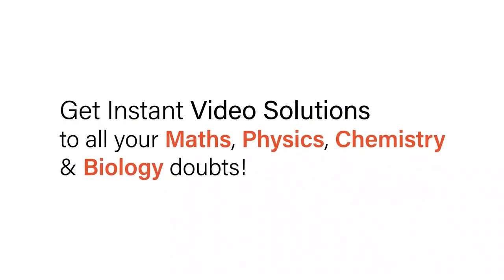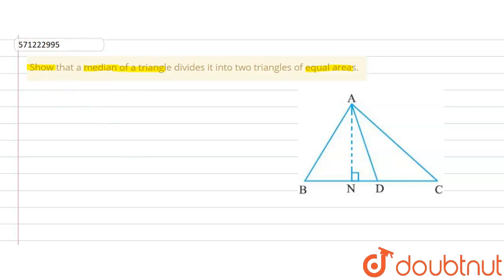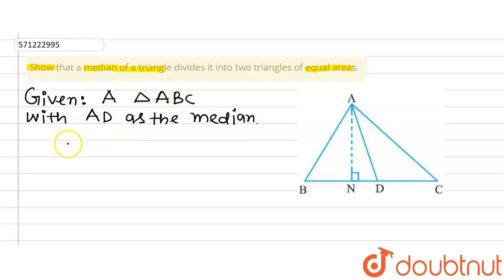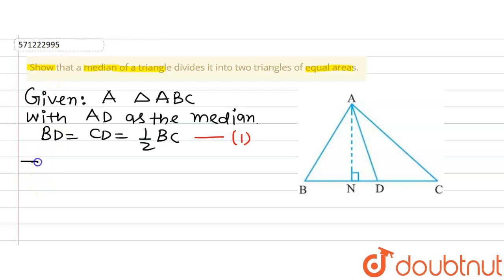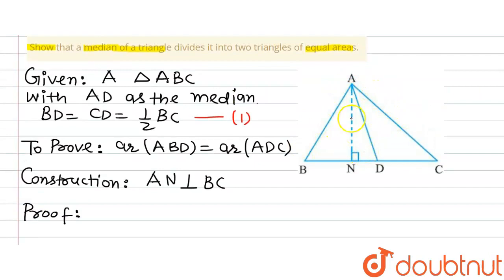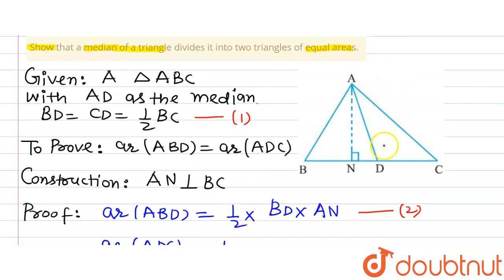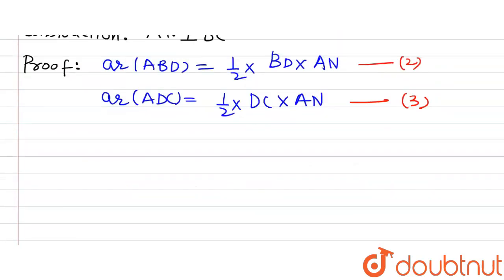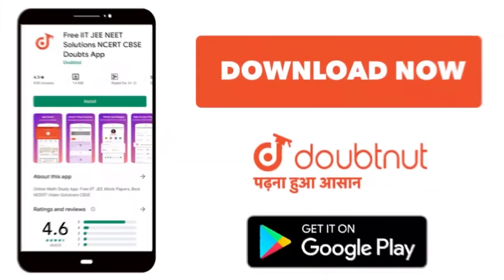Show that a median of atriangle divides it into two triangles of equal areas. | 9 | AREAS OF PAR...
Show that a median of atriangle divides it into two triangles of equal areas.
Class: 9
Subject: MATHS
Chapter: AREAS OF PARALLELOGRAMS AND TRIANGLES
Board:CBSE

👉 Have Any Query? Ask Us.